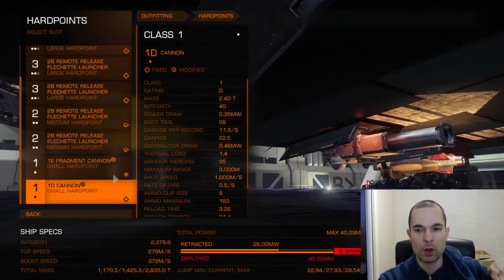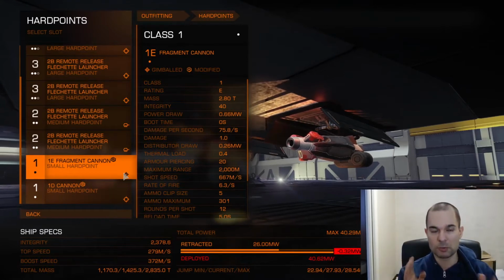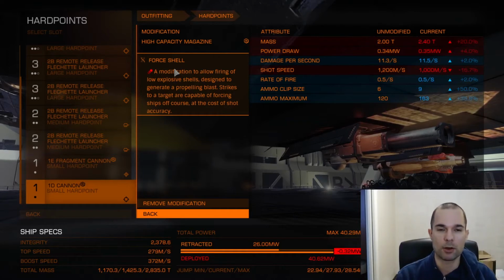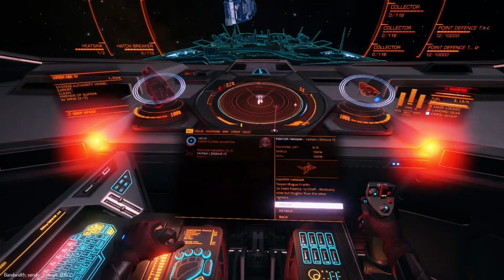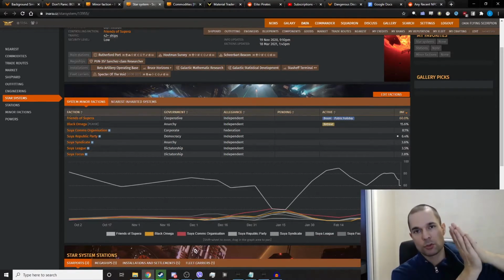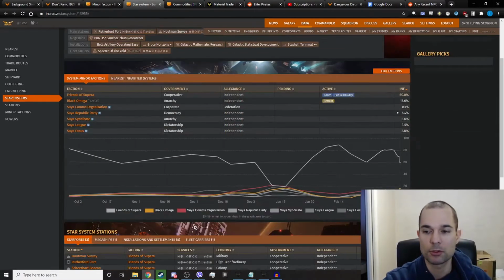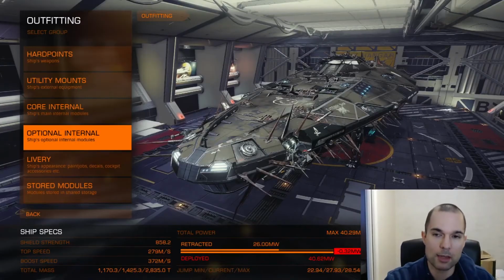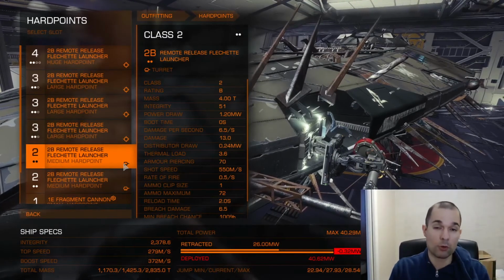Elite Dangerous (2): Learning Piracy